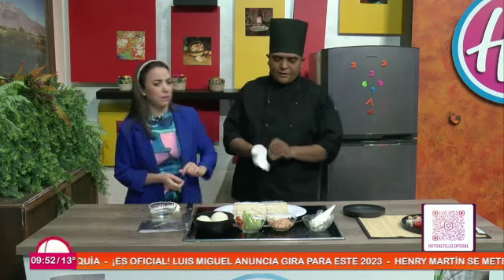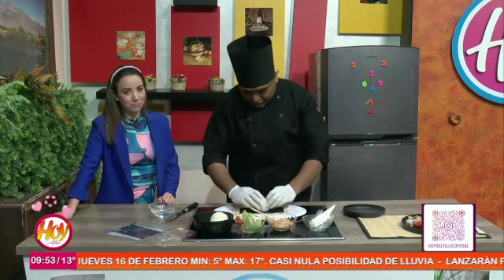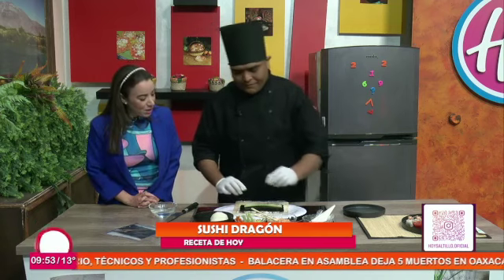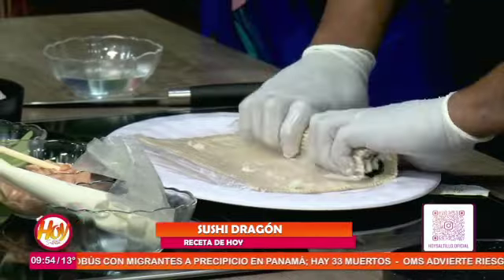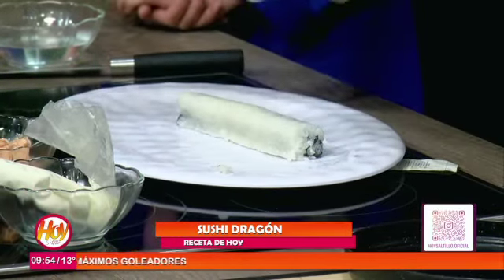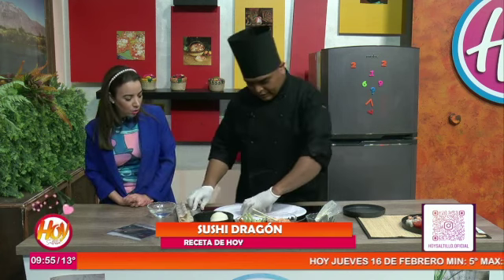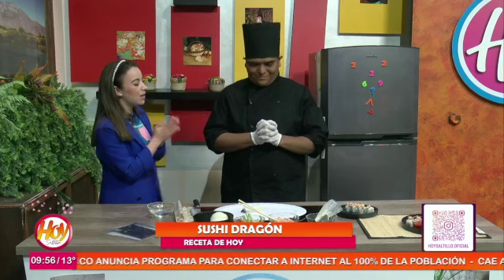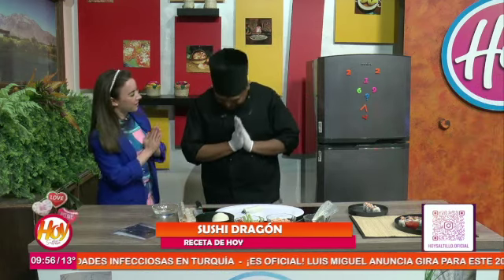Sushi de dragón